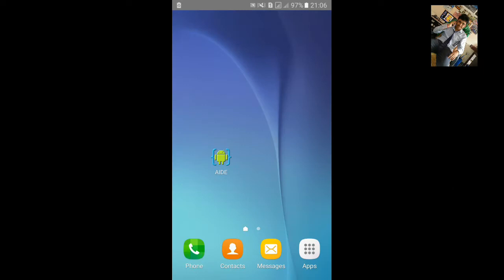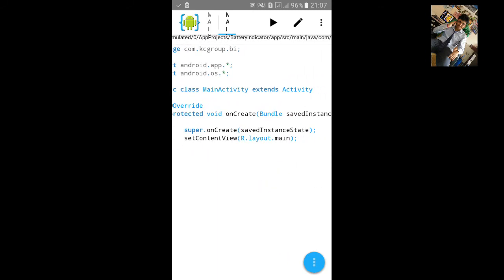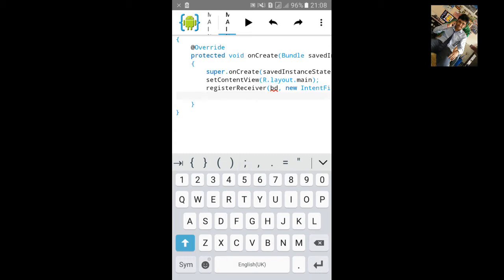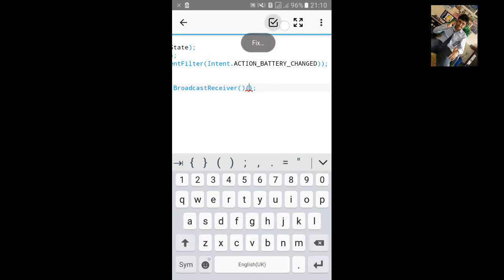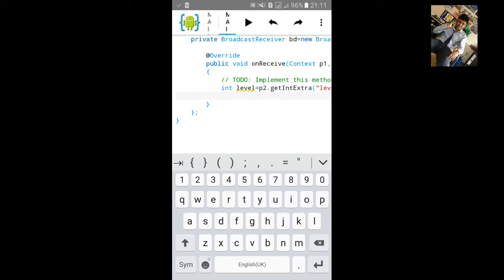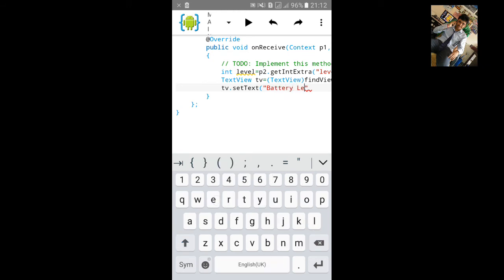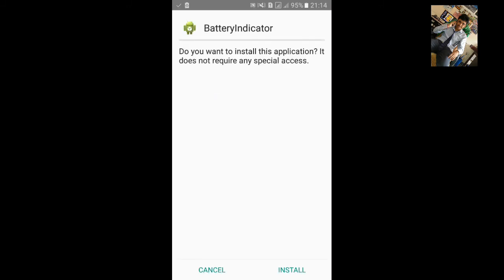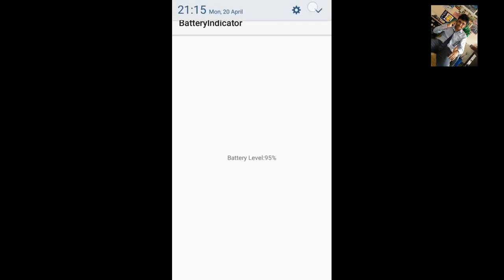AIDE TUTORIAL - 60 Battery Indicator